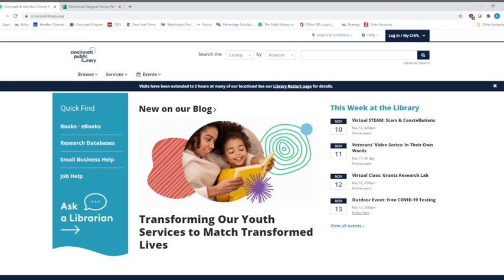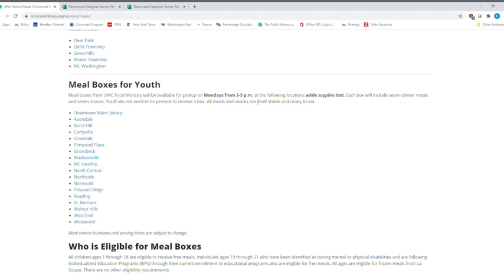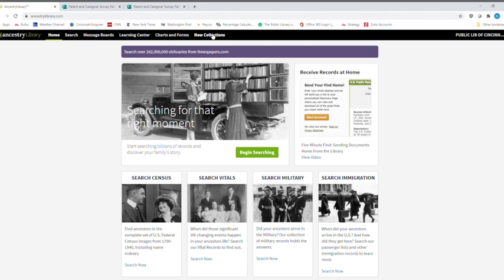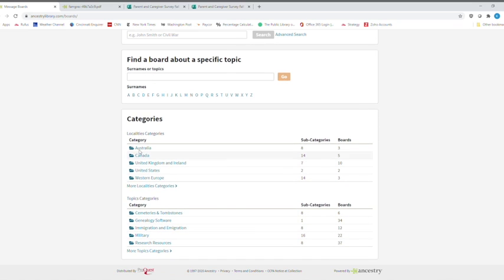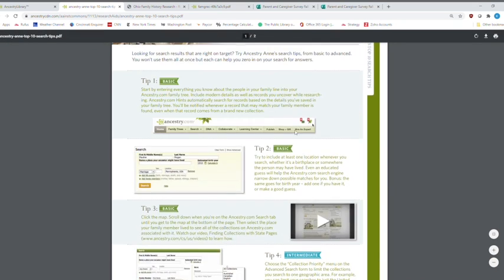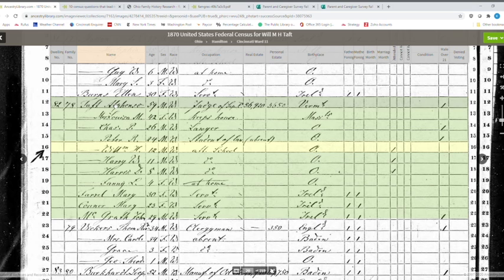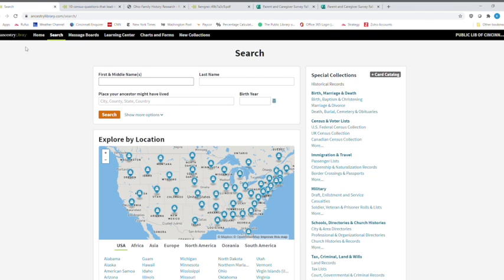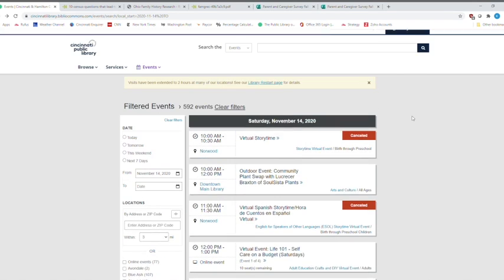Lunch & Learn: Ancestry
Keith discusses all of the amazing things you can do with our library’s version of Ancestry!

Join us each Thursday for a Lunch & Learn where we discuss all of our Library’s amazing resources